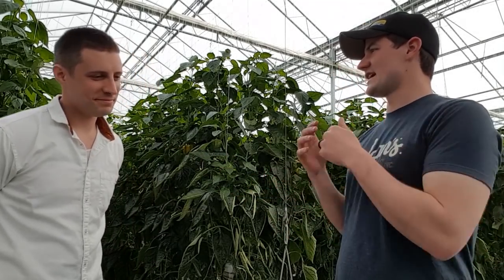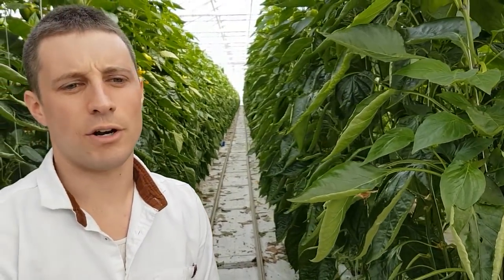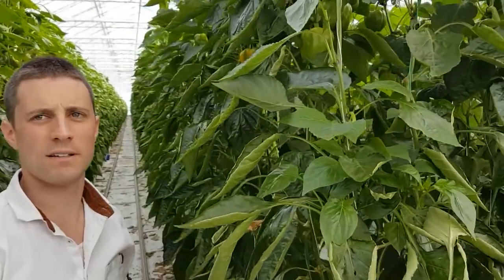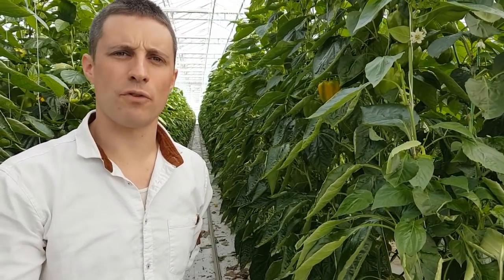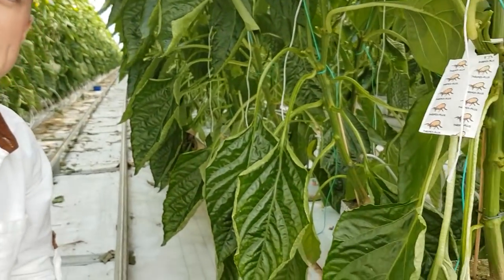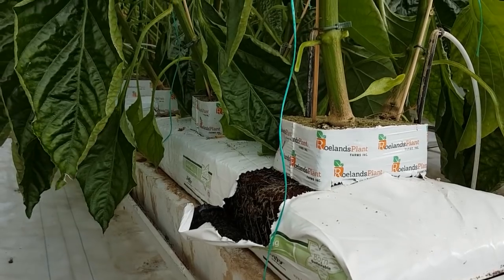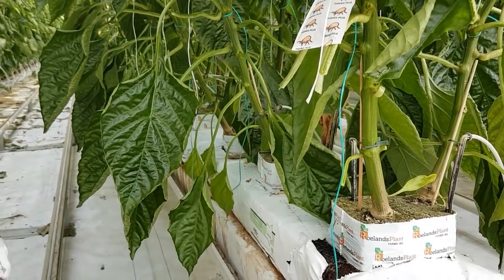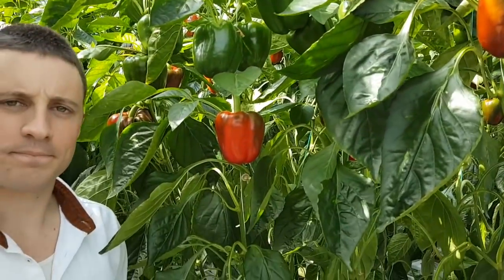Picking Perfect Peppers - Farm 18 - Dinner Starts Here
For our farm tour this week, we head back into a greenhouse to find out what is takes to pick, process & pack the perfect pepper. We find out how often they might spray pesticides, why that green pepper you buy isn't really green, and what about farms that hire immigrant labour? There is no shortage of conversations with farmer Joe, so come on in and see for yourself!

DINNER STARTS HERE 52 Farms in 52 Weeks!